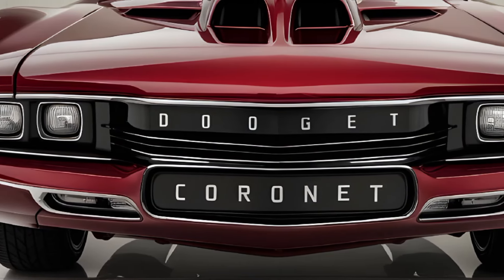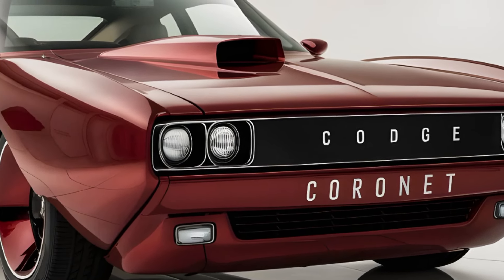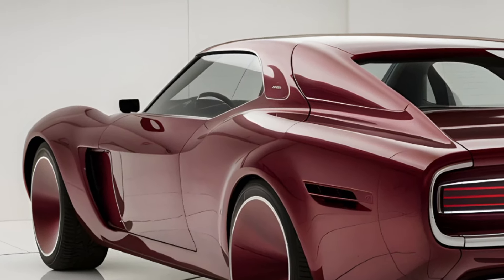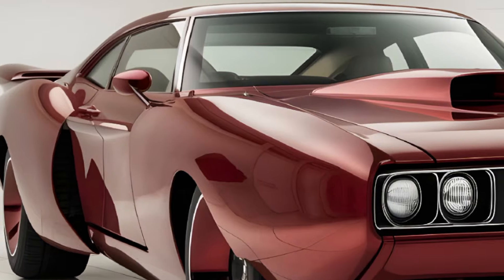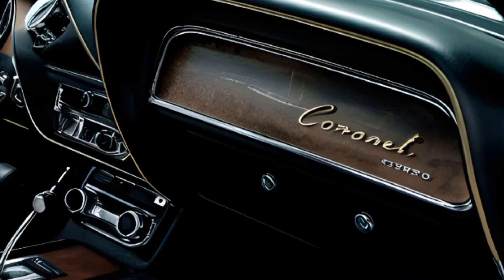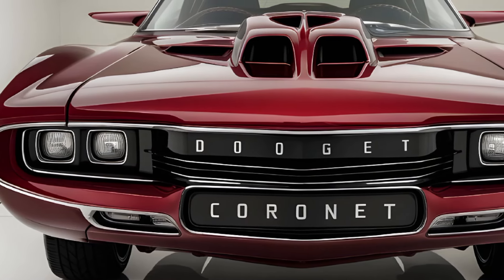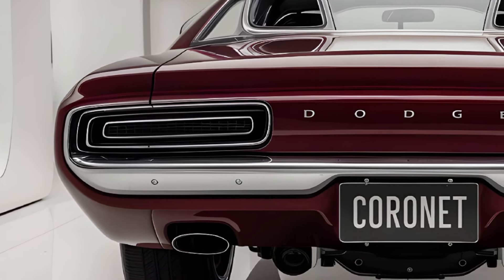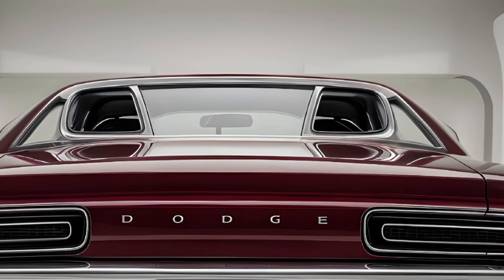The Dodge Coronet 170: The Underrated Classic Making a Stunning Comeback!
Description:
The Dodge Coronet 170 returns as a tribute to its classic roots, blending timeless design with modern advancements. With a sleek profile, enhanced performance, and a nod to its historical significance, this car bridges the gap between retro charm and contemporary innovation, making it a must-have for enthusiasts and collectors alike.

Titles:
The Dodge Coronet 170: A Retro Legend Reborn Dodge Coronet 170: Classic Style Meets Modern Power Why the Dodge Coronet 170 Is the Perfect Blend of Old and New The Return of the Dodge Coronet 170 Will Leave You Speechless Dodge Coronet 170: A Tribute to Timeless Automotive Design The 2025 Dodge Coronet 170 Is Everything We Hoped For Dodge Coronet 170: The Underrated Gem of Classic Cars Revived Dodge Coronet 170 Returns: A Masterpiece of Performance and Style Why the Dodge Coronet 170 Is a Must-H